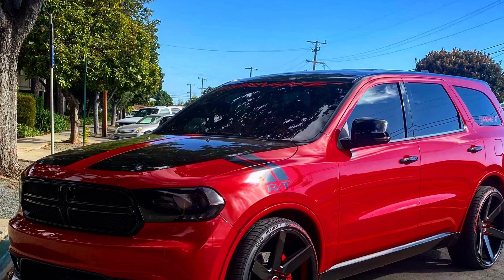Where I got my Exhaust & Splitters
For splitters, look up Splitterkevin on Instagram.